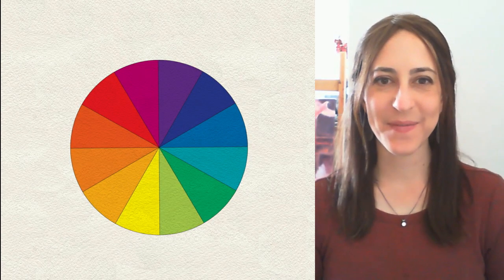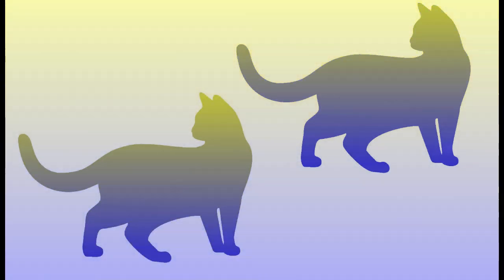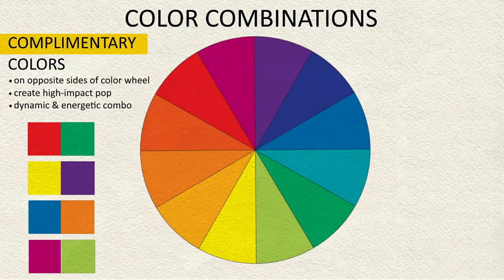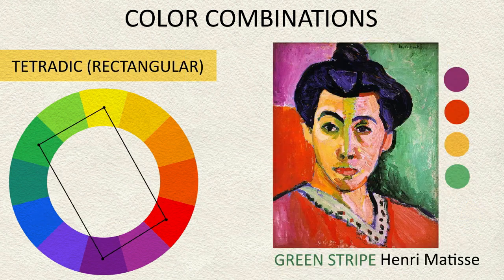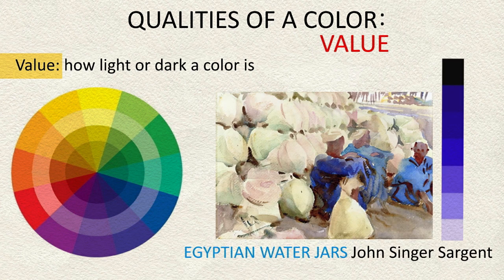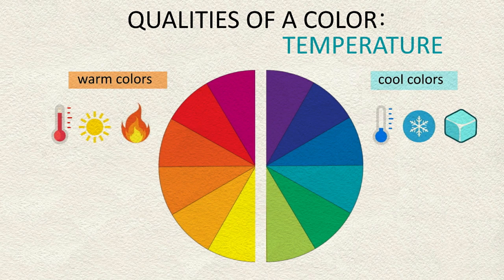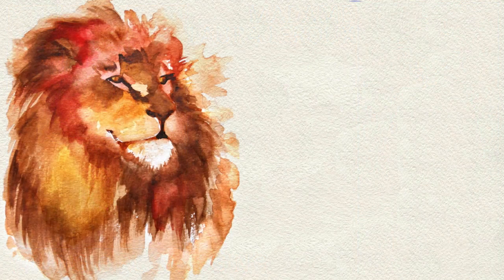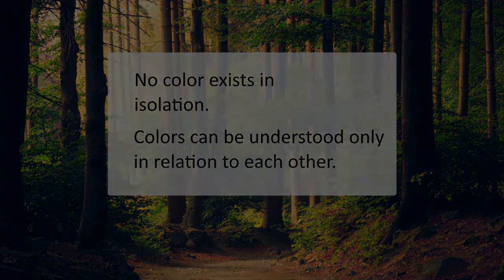Color Theory for Artists | Color Wheel Basics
Learn how artists use color theory to take their art to the next level!

An easy-to-understand guide to color choice & color combinations, including practical examples of how they are used. Hope you enjoy!

Do you want to learn basic drawing and color skills?
You can do it at your own pace, from the comfort of your own home!

IN THIS VIDEO:
00:00 Intro
00:24 Why Color Theory is useful to artists
00:41 Test your color awareness with cool optical illusions!
02:25 Primary, Secondary, and Tertiary colors
03:32 Complementary Colors
04:11 Analogous Colors (Harmonious Colors)
04:55 Split-complementary color combinations
05:18 Triadic color palette
05:34 Tetradic color palette
05:57 Monochromatic color palette
06:24 Color Hue
06:55 Color Value
07:27 Color Saturation
08:02: Value and Saturation with  Norman Rockwell
08:54 Color Temperature
09:19 Warm and Cool colors in Landscape paintings
10:04 Emotional color association with moods and feelings
11:23 Optical illusions explained: No color exists in isolation

Jon my mailing list for info on new books, upcoming tutorials and art courses: